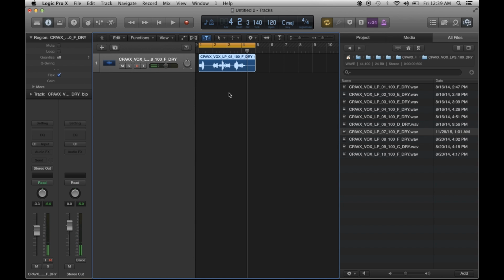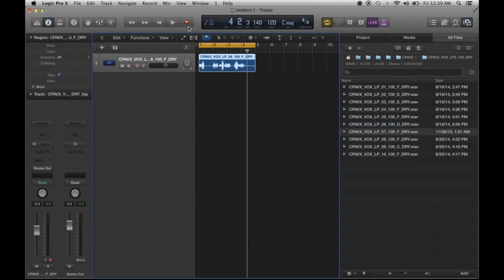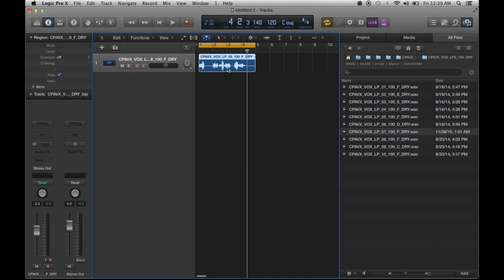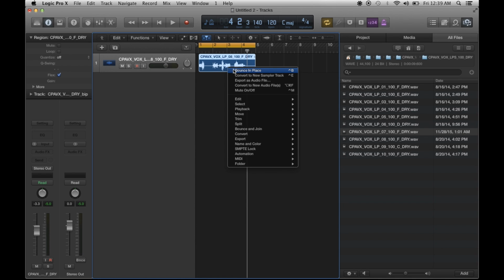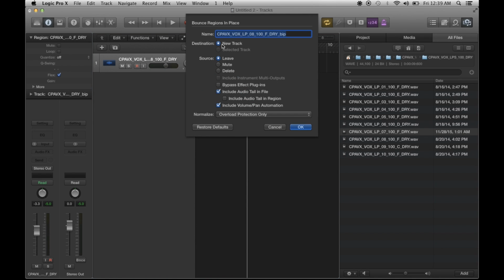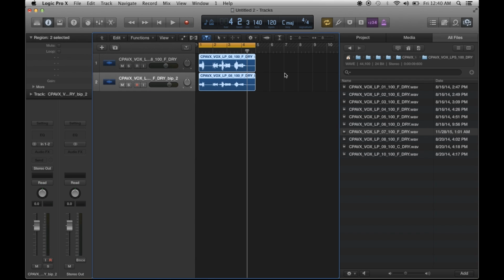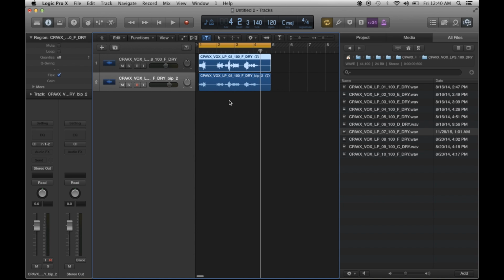How to Reverse Audio in Logic Pro X | Quick Tips and Tricks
In this tutorial we learn how to reverse any type of audio in Logic Pro X. This is the "non destructive" method of reversing audio without reversing the original file. Also how to turn on the advanced features which may have defaulted to off if you just installed Logic X.

Tutorial by LA based producer The 1986'd.